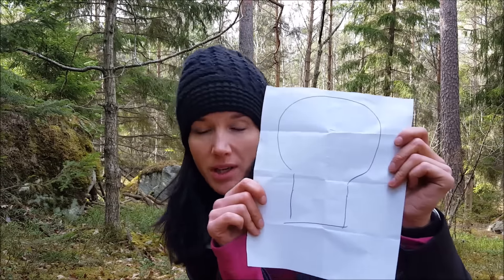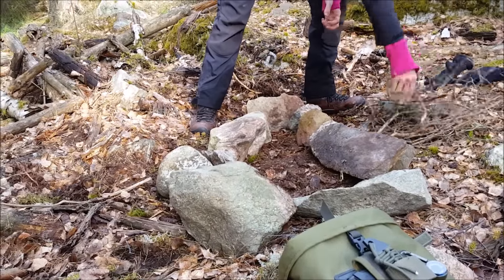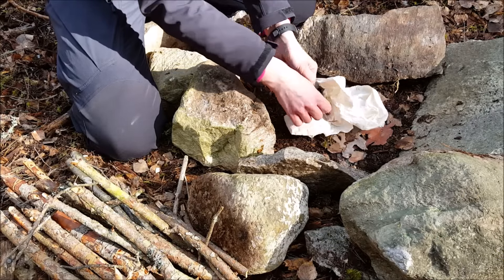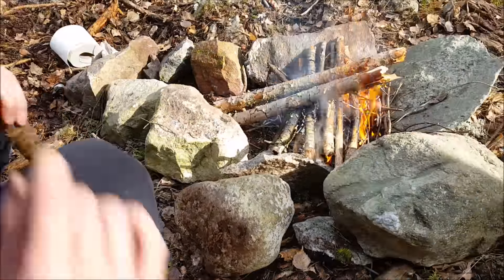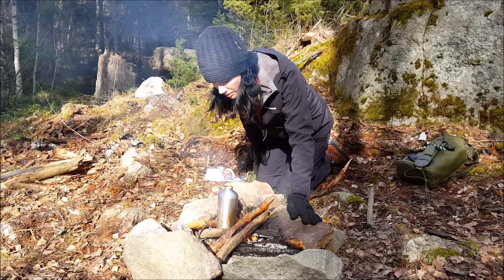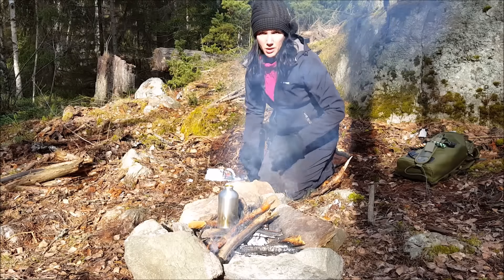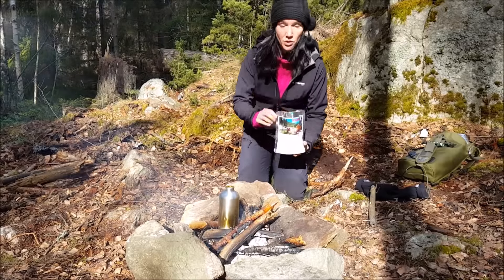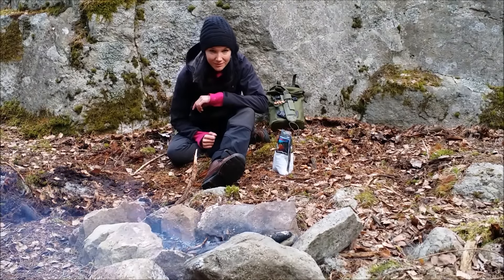Fire pit - Keyhole-shape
Building the effective keyhole-shaped fire pit in a rain soaked swedish forest. and testing my stainless steel bottle out of my Grab-bag / Go-bag. Boiling water in it over the glowbed and preparing freeze-dried chilli con carne... and what does it taste like?
Watch for yourselves ;)

Survival Bushcraft with Emelie. Part 5 : Making a fire in a keyhole-shaped firepit

I'm just a swedish woman trying to learn the art of bushcraft and survival... As a biology / geography teacher I go from theory to practice - and it isn't always as easy as you might think ;)